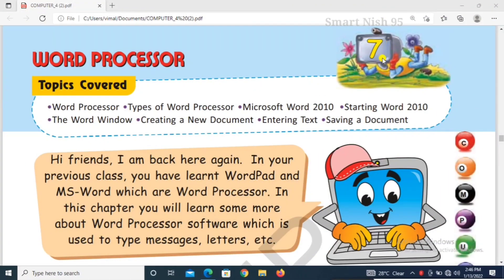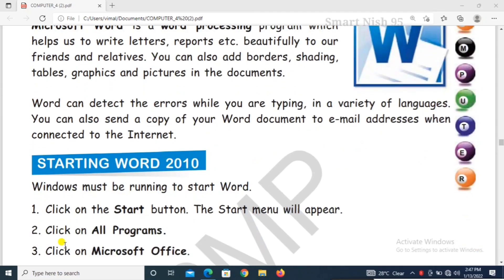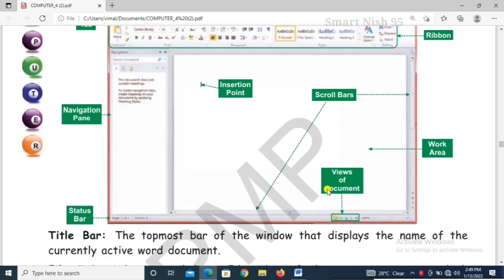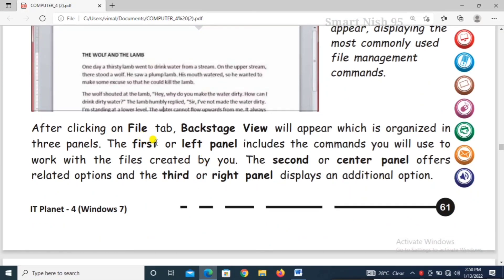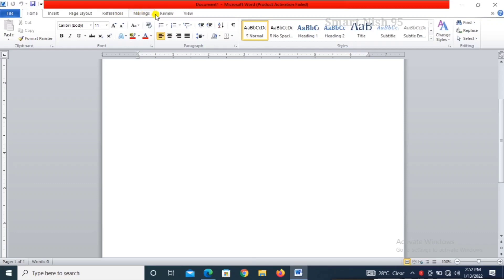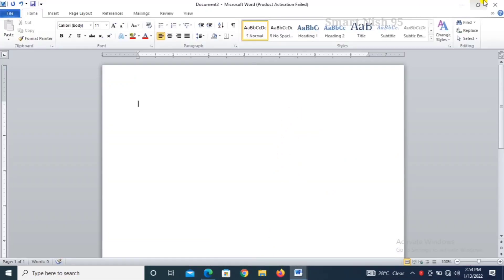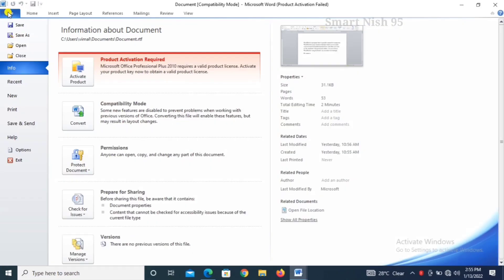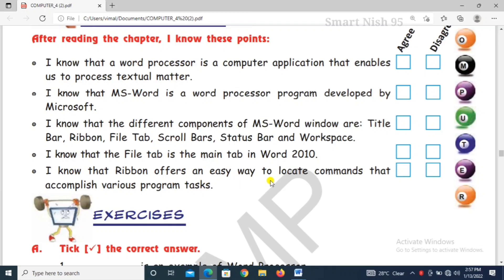Computer class 4 Chapter 7 Word Processor|| Lesson reading|| Army public school book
Hi viewers,

Army public school book NCERT syllabus.

IT Planet Army Edition.

Lesson reading

APS computer science class 4

Computer class 4 Chapter 7 Word Processor

NCERT Syllabus

IT Planet- 4